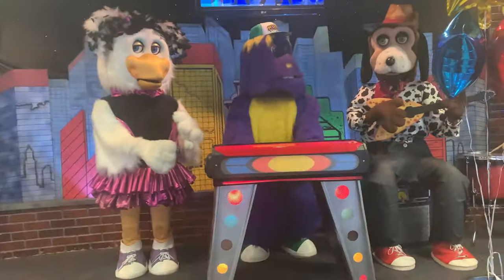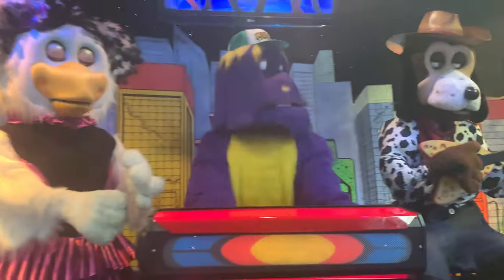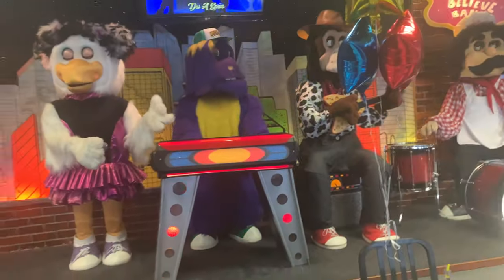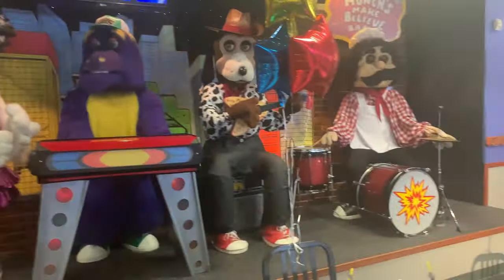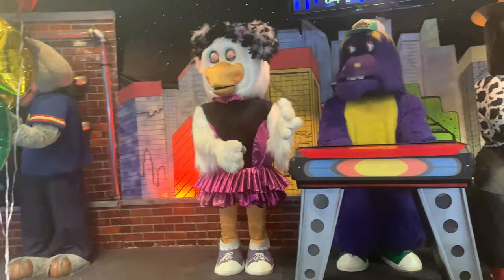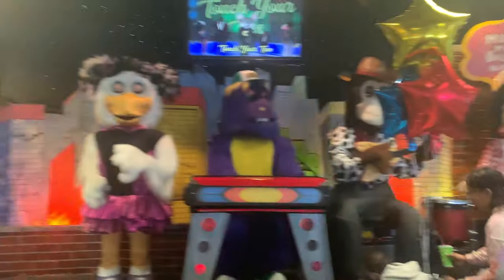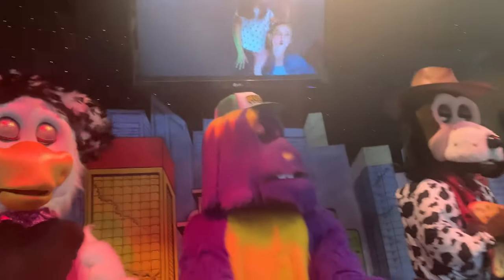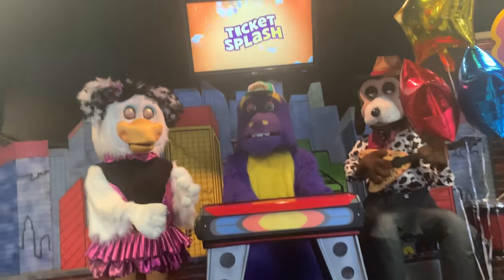Chuck E.'s Easy Dance (Hicksville,NY)